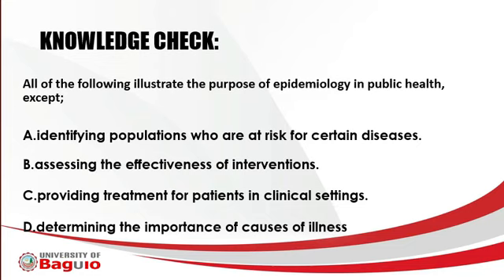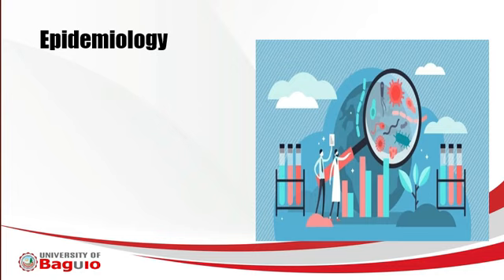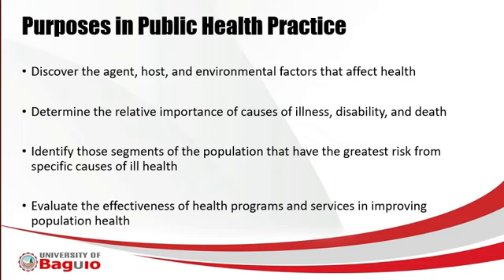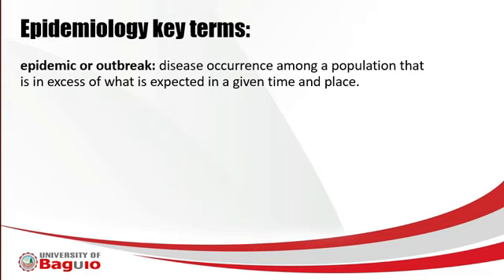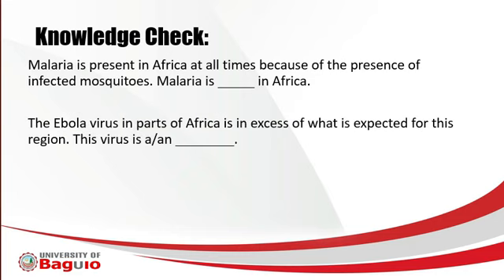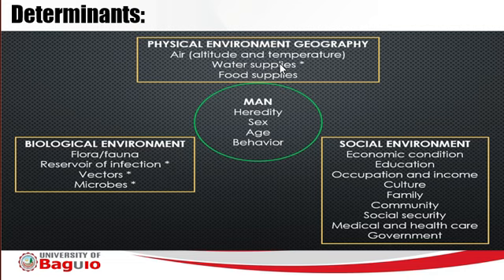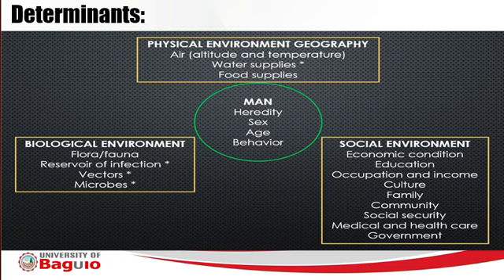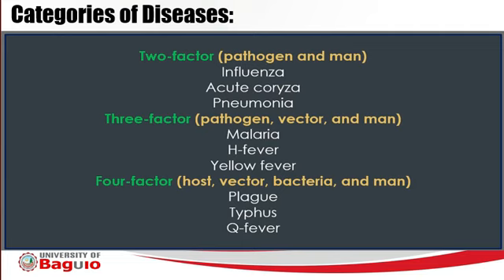CHAPTER 5: Epidemiological Environment - GELECT